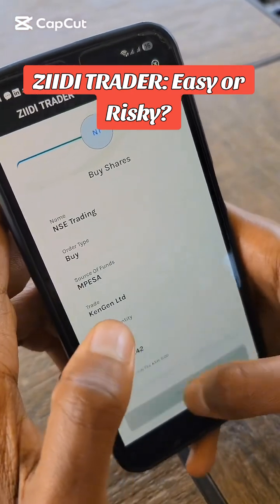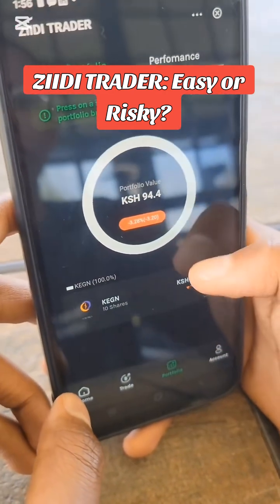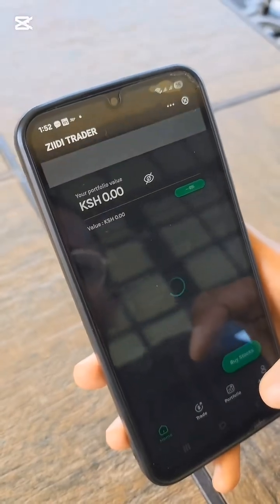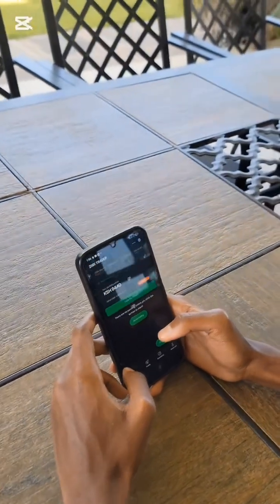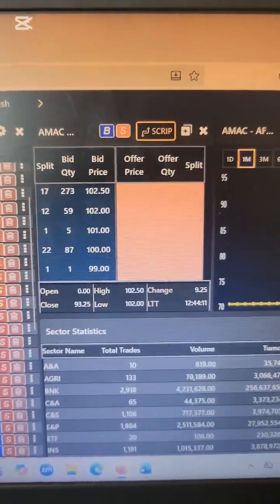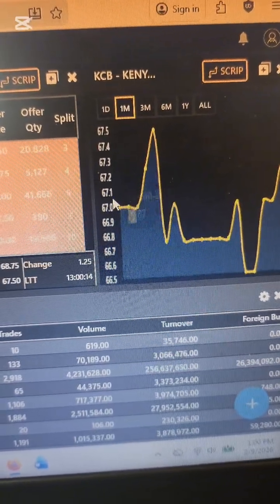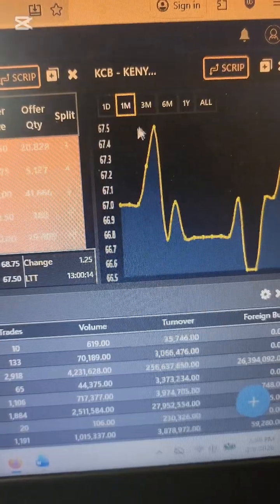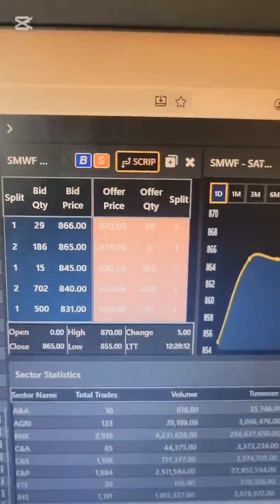Convenience meets investing — but is it the right tool for you?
Here’s a balanced look at the benefits and limitations every investor should understand before trading via M-PESA.